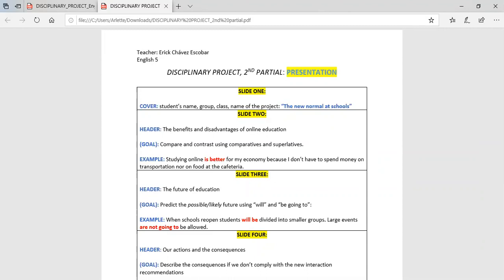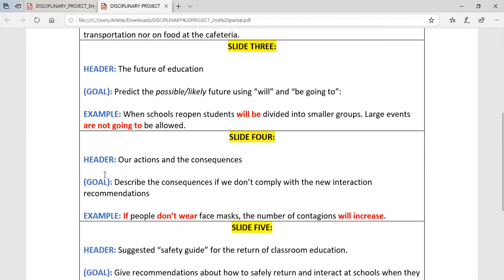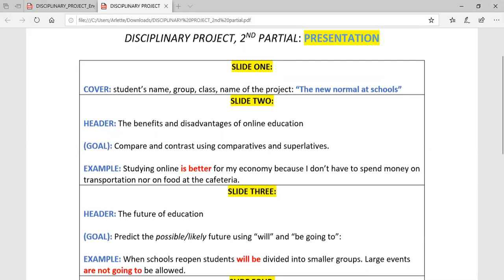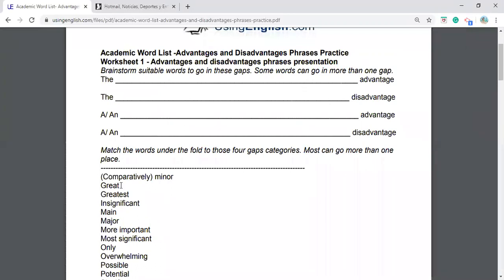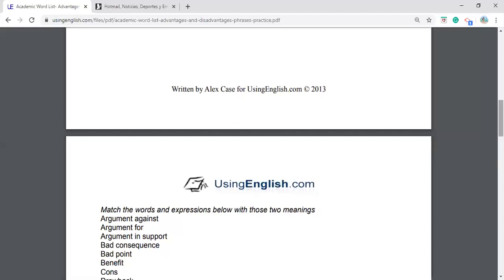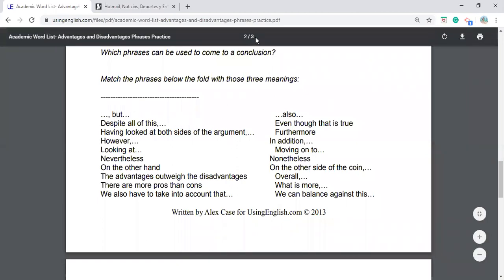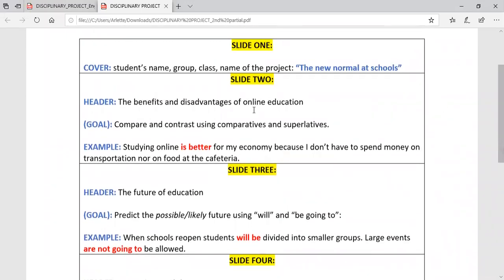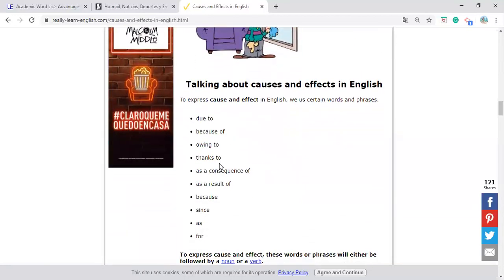Sesión Virtual (segundo proyecto integrador) (primera parte) FACICO